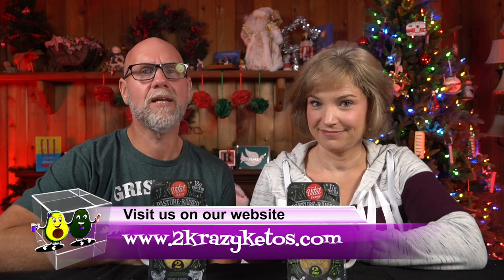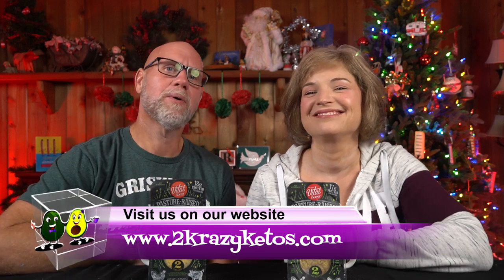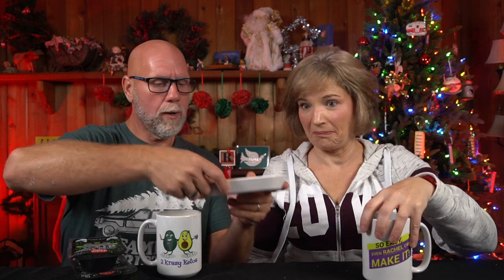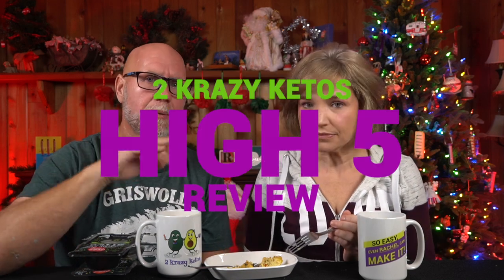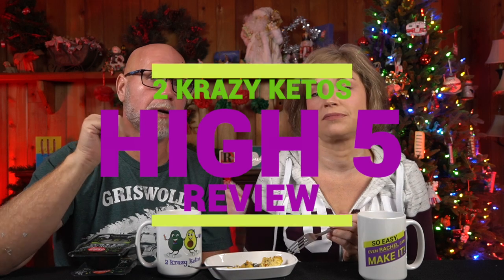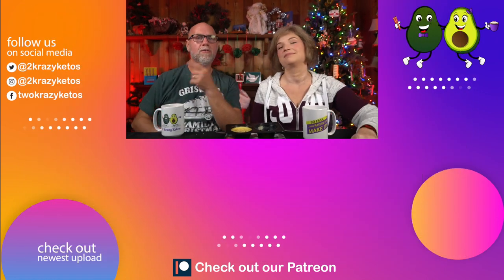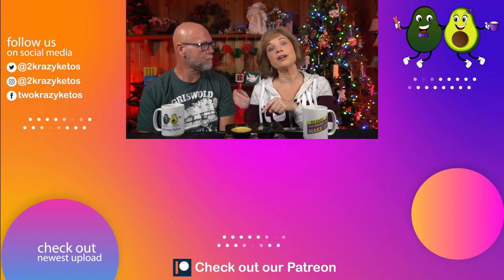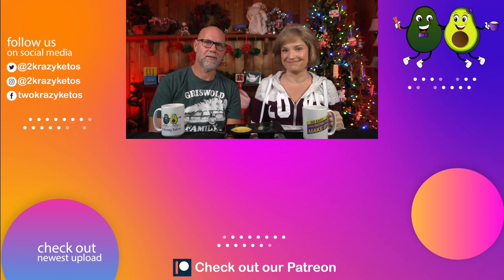Vital Farms Egg Bites review | Egg cups on the go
2krazyketos is a participant in the Amazon Services LLC Associates Program, an affiliate advertising program designed to provide a means for sites to earn advertising fees by advertising and linking to amazon.com.